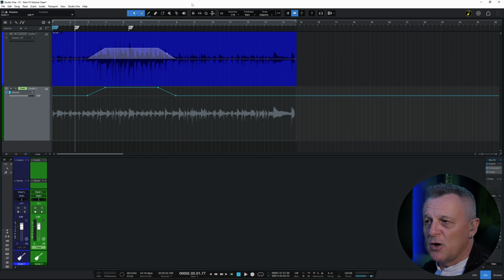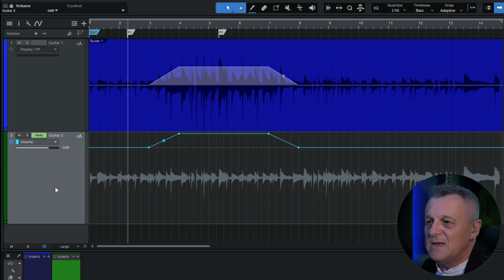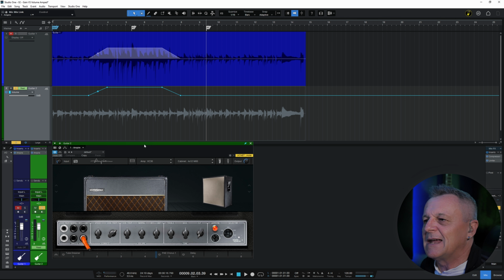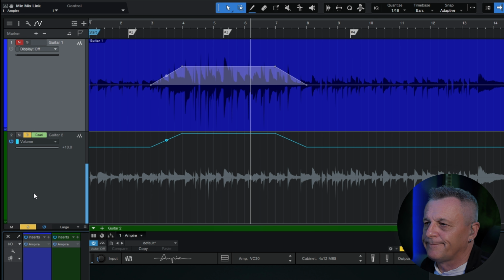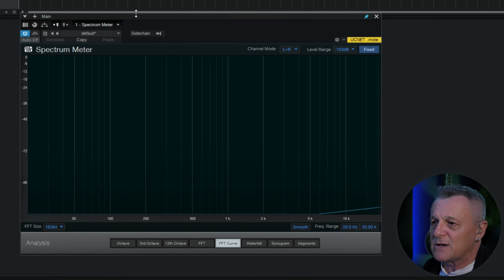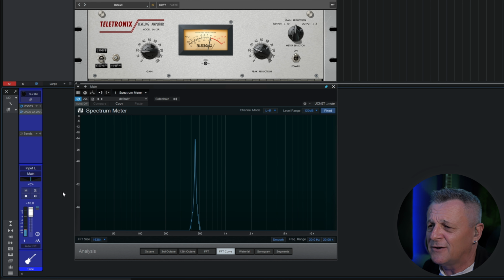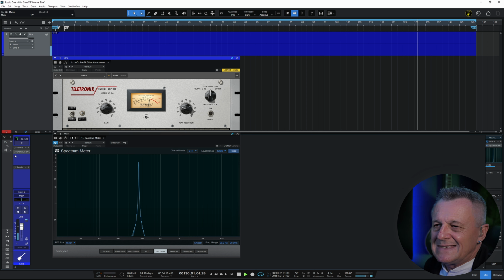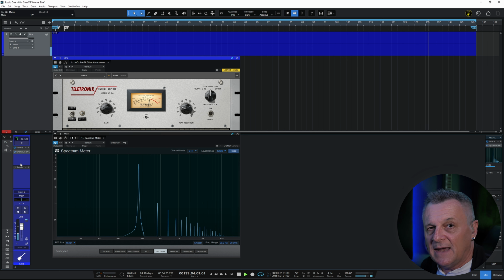Studio One | GAIN vs VOLUME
What's the difference between gain and volume automation in Presonus Studio One?